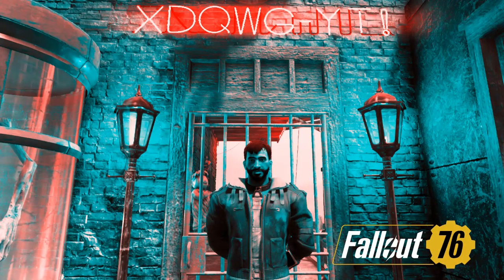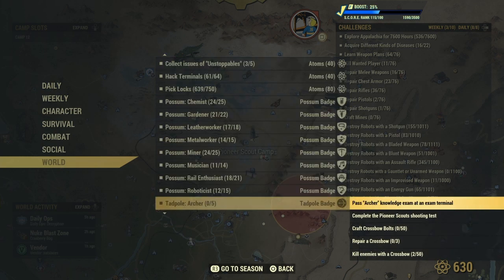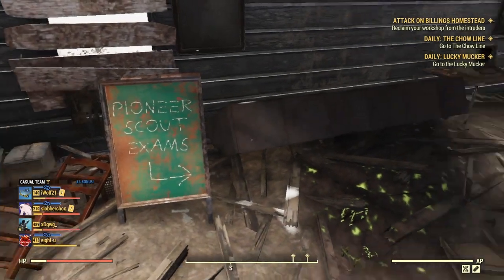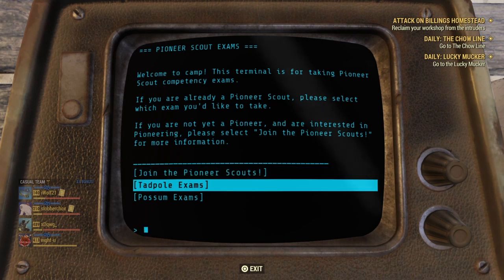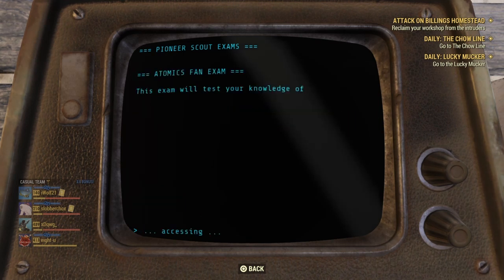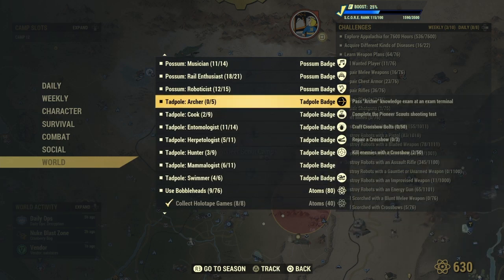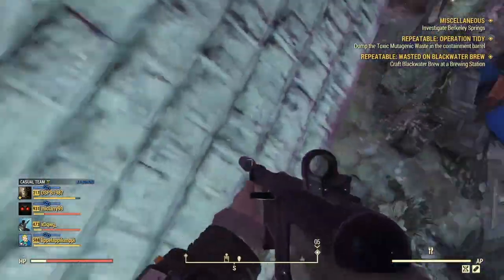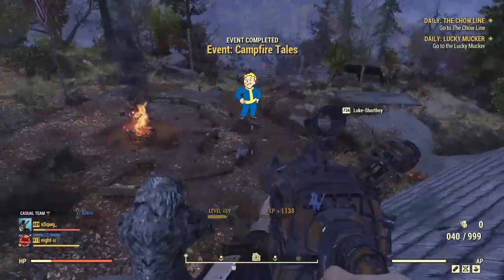POSSUM BADGES!.. How to get them! - Fallout 76 Guide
In this video I show you how to start the Possum Badge challenges and how to earn extra badges from events!